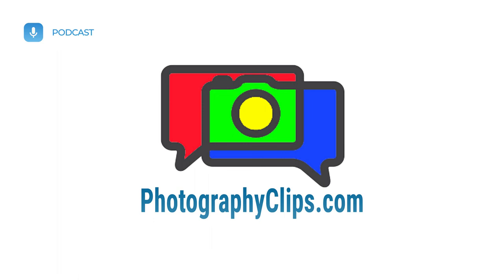Time for Observation (Episode: 380) Photography Clips Podcast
It’s a subject I bring up a lot: how we can add just a little more creativity to our days. And there’s a reason for that: You could consider creativity like muscles. Work it to keep it strong, and if you don’t make a little time for exercise, then there’s a good chance that creativity will start to fade. Or not really fade so much or become more difficult. But the thing is, with our modern lifestyles being what they are, most of us don’t have time to take photographs every day. We’ve got jobs to go to, families to be with, errands to run, and so on. At the end of the day, there’s often just not a spare hour to get out the camera and take a few photographs.